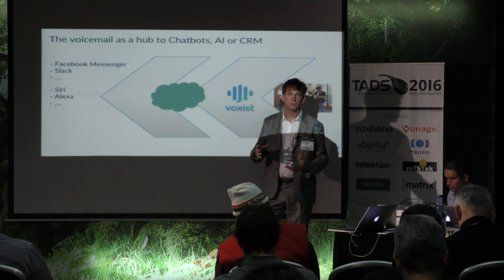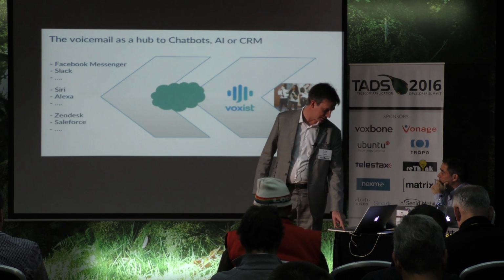Karel Bourgois - Voicemail innovation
Karel Bourgois, Founder and CEO Voxist

Voicemail innovation, how it  can be relevant again in a world of Bots and AI